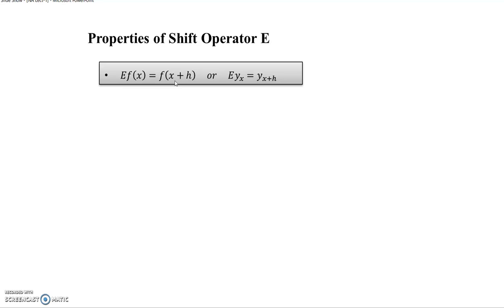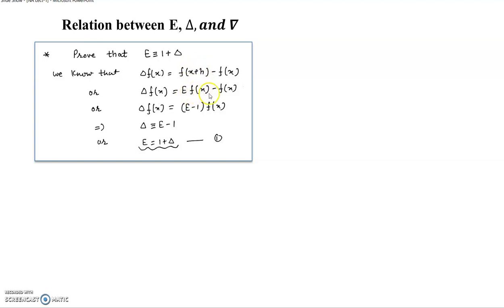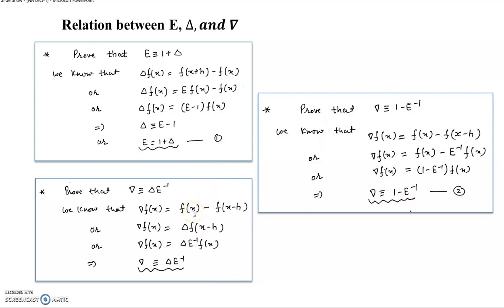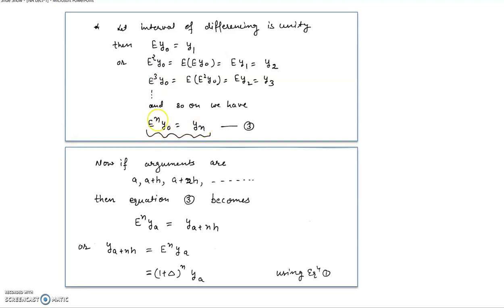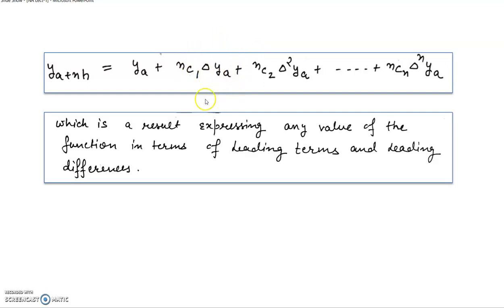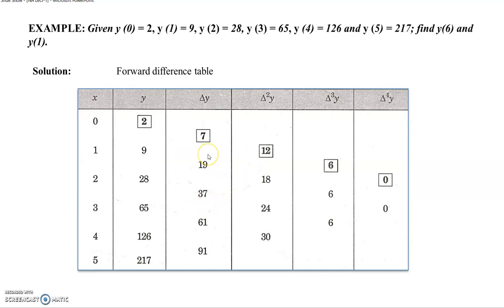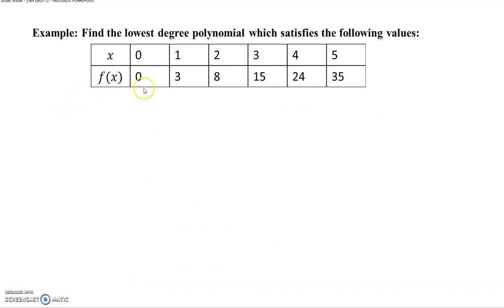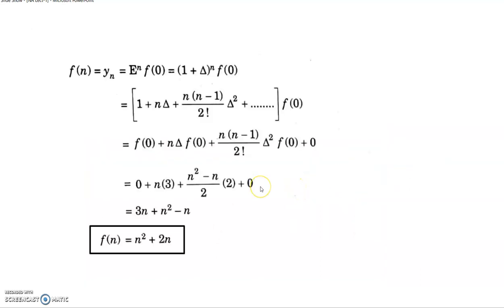Lecture 3 NA S D College, Ambala Cantt.